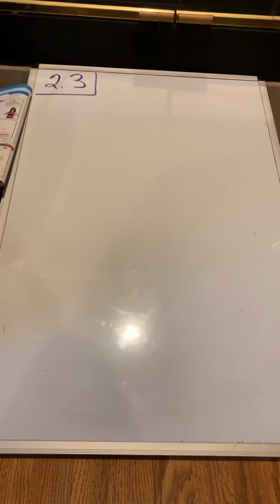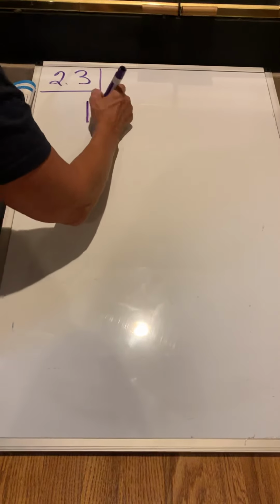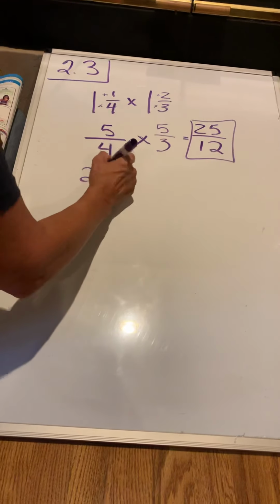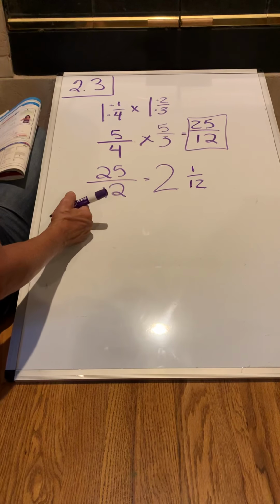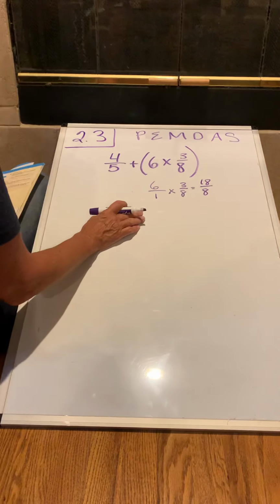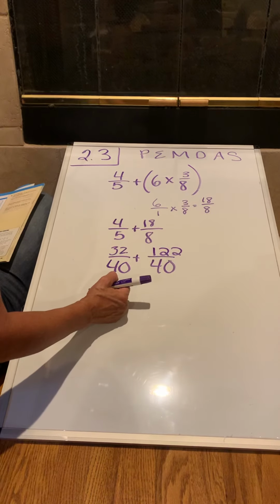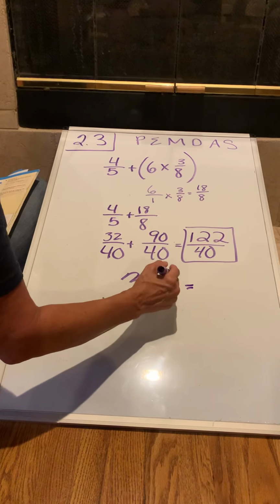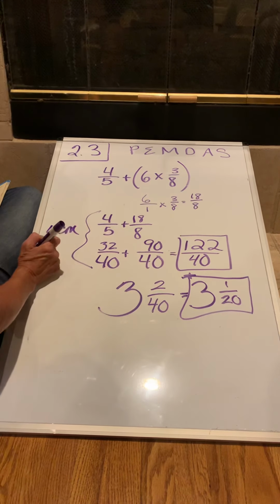2.3 multiplying Fractions